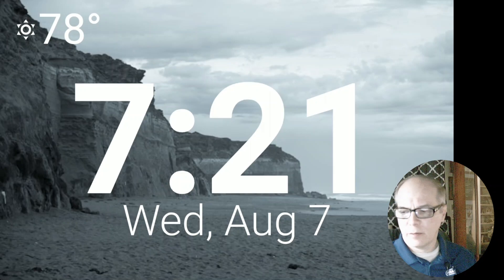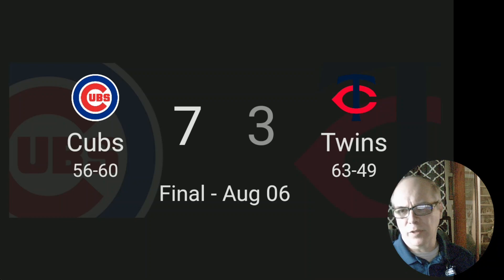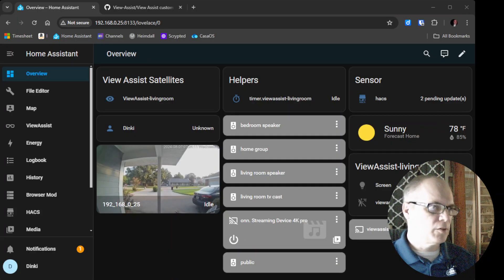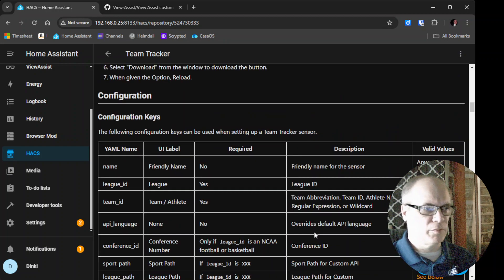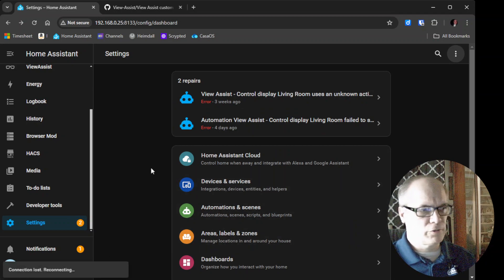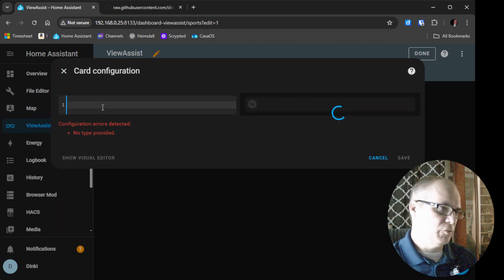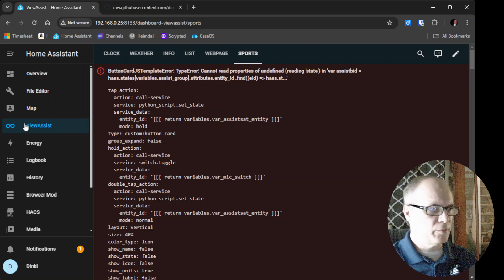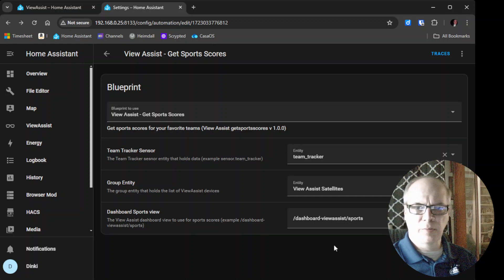Install "Get Sports Scores" custom sentence automation for use with View Assist in Home Assistant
A video for installing the "Get Sports Scores" custom sentence automation for  use with View Assist in Home Assistant.  A  blueprint is easily imported into Home Assistant that becomes an automation with a few configuration options.  This allows for the user to ask for sports scores and upcoming games for NFL, NBA, WNBA, MLB, MLS and NHL teams by mascot name.  This blueprint will be updated in the future to handle more teams and more leagues.

Required:
Team Tracker extension
Team Tracker card